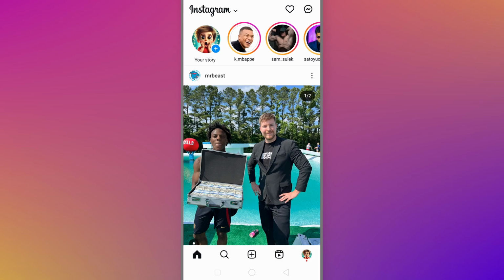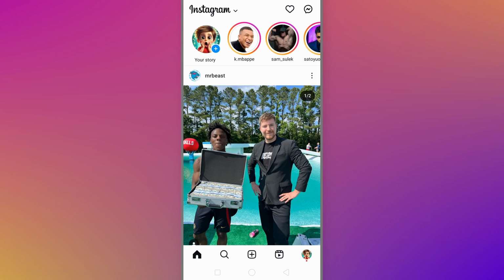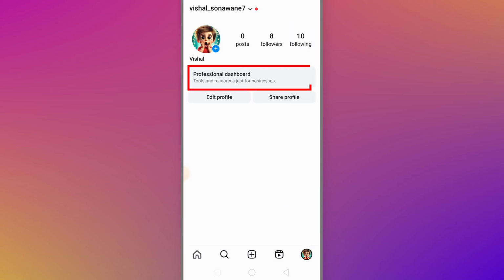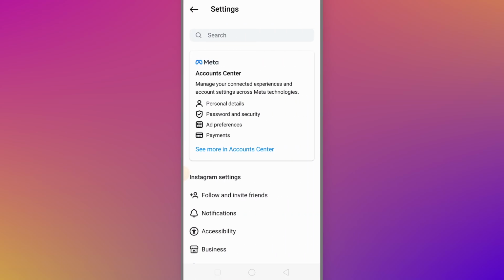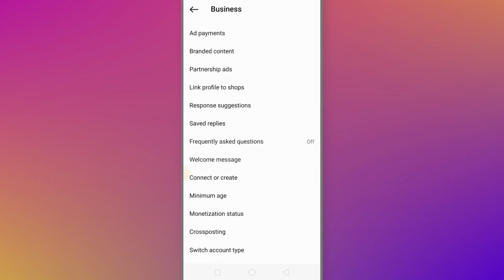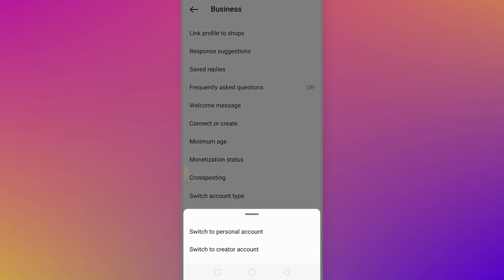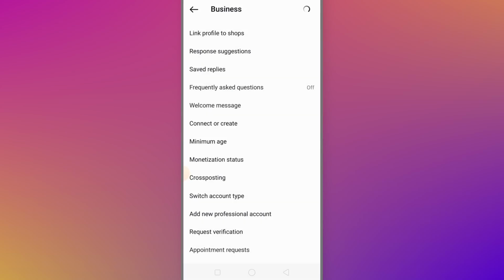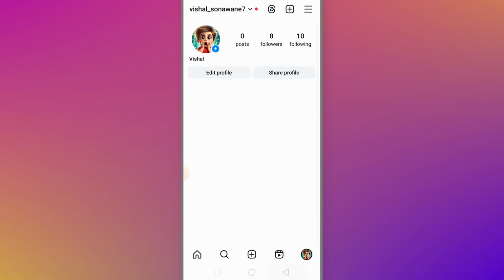How To Switch Back To Instagram Personal Account From Business Account - Step By Step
How To Switch Back To Instagram Personal Account From Business Account

In this instagram tutorial we'll learn about how to switch back to personal account on instagram so that you can learn how to switch back to instagram personal account from business account on iphone or android, Because many people are facing issues and they don't know the process of how to switch back to personal account on instagram.
Now you don't need to worry because this video covers step by step guide of how to change business account to personal account in instagram, Also in this tutorial you will get all the necessary information and knowledge about switch your instagram to a business account, along with it there is lot of confusion regarding how to turn off business account on instagram.
So watch this video till end to know how to change business account to personal account in instagram 2024, By the way if you found this video useful then please leave a like on this video.